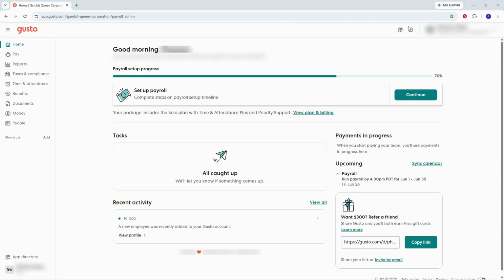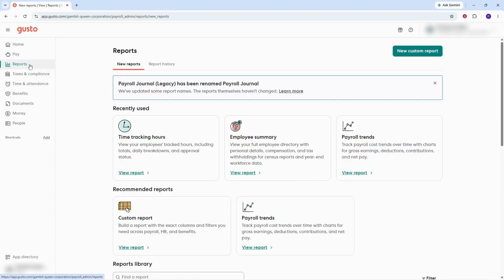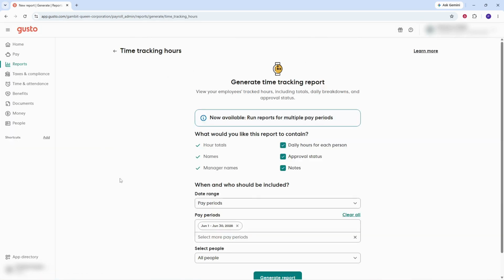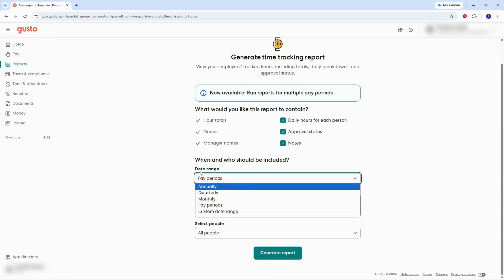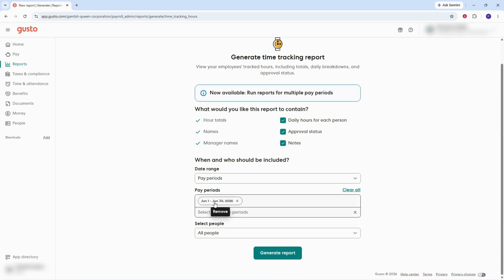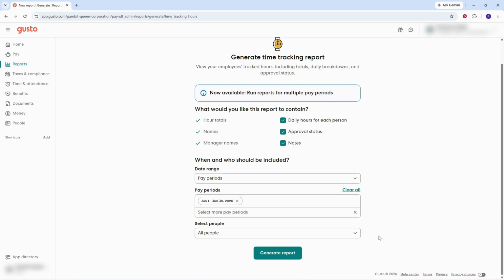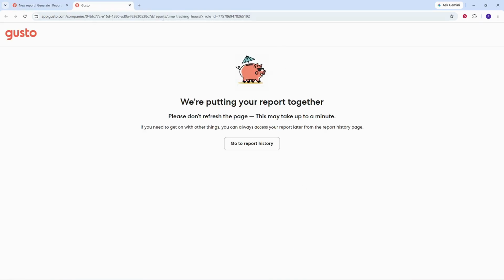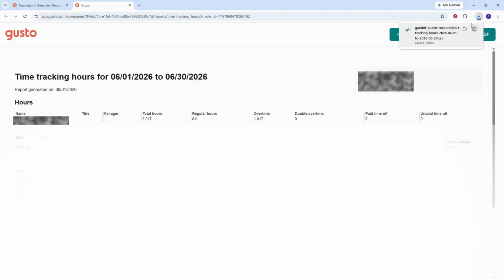How To Generate A Time Tracking Report On Gusto [2026 Guide]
In today’s video, I’ll show you how to generate a time tracking report on Gusto step by step. Whether you're reviewing employee hours, monitoring attendance, preparing payroll, or analyzing workforce productivity, this guide will help you generate time tracking reports efficiently.

You'll learn how to access reporting tools, review employee time data, generate time tracking reports, filter report information, and export reports for payroll and recordkeeping purposes using Gusto.